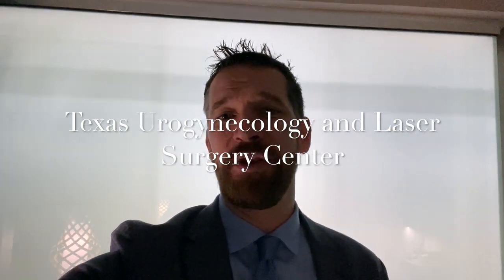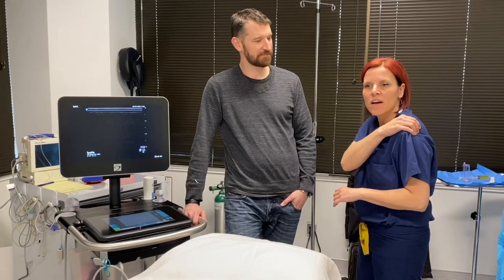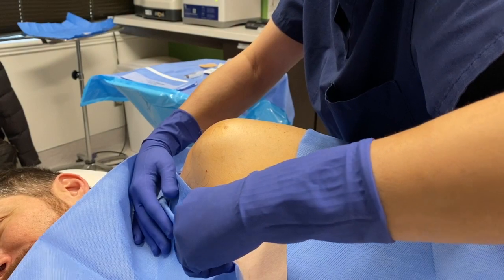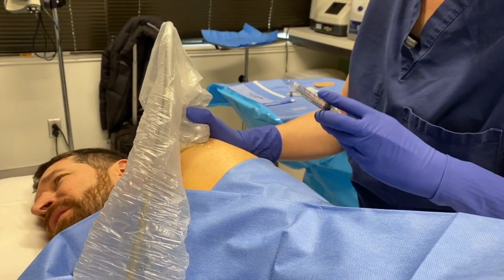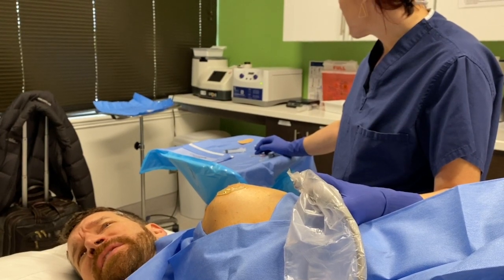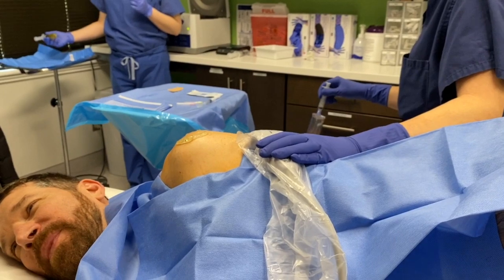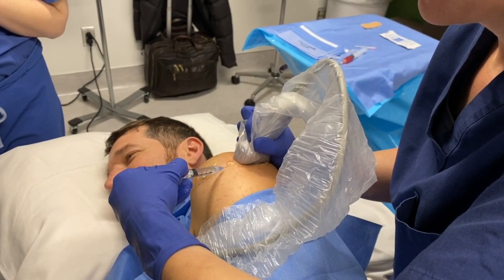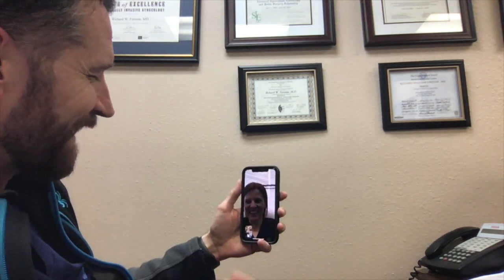Doctor Gets Live PRP (Platelet Rich Plasma) Injection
Dr. Farnam interviews anesthesiologist Dr. Lucy Hostetter founder of Seattle Regenerative Medicine Clinic.  Dr. Hostetter is a expert and specialist in stem cell and PRP (Platelet Rich Plasma) for chronic joint pain.  If you are interested in innovative and minimally invasive treatment options for chronic joint pain, please watch this live PRP injection procedure.   The treatment is simple, painless (relatively), rapid, and with very quick results.